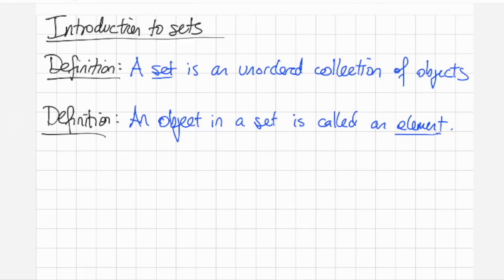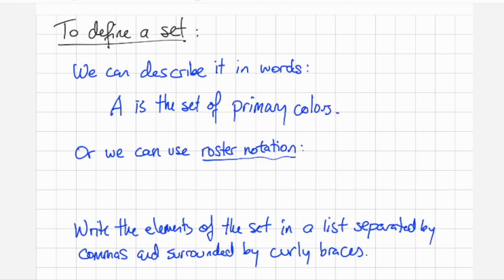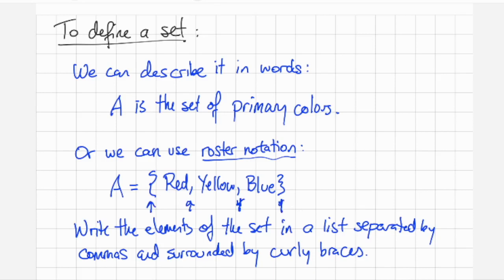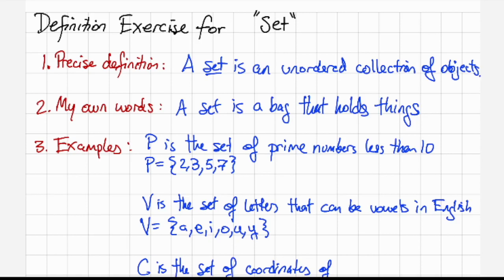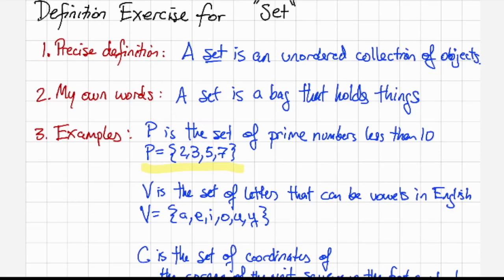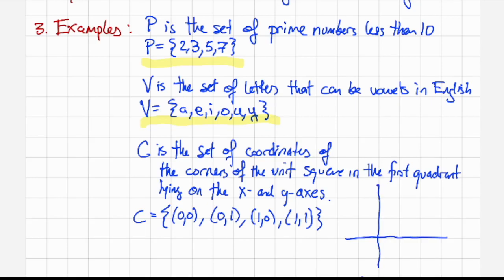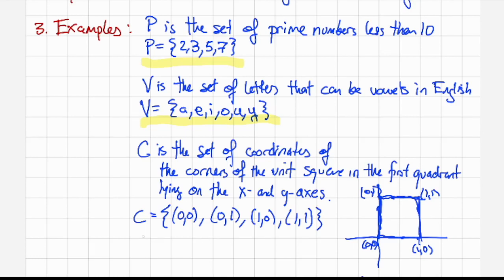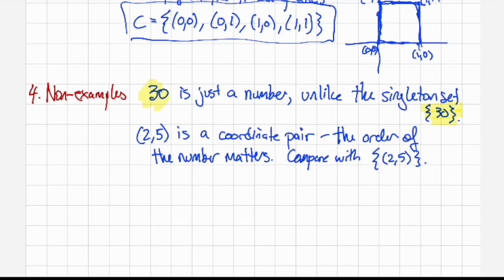1.2A - The Definition of a Set - MATH 120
We define a set and go through the Definition Exercise for the term set.

MATH 120 at Queens College is Discrete Mathematics for Computer Science.